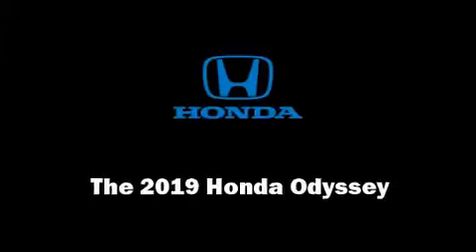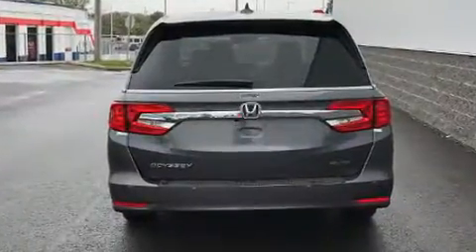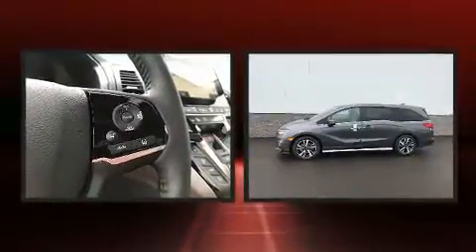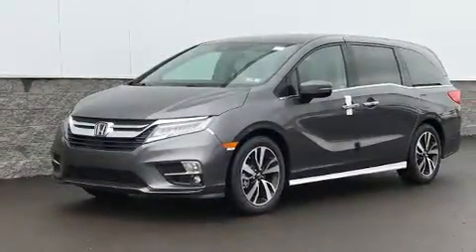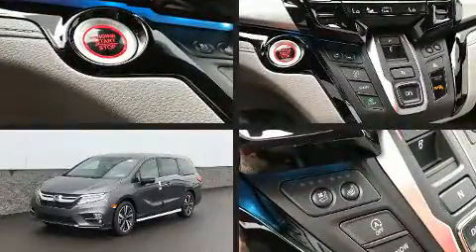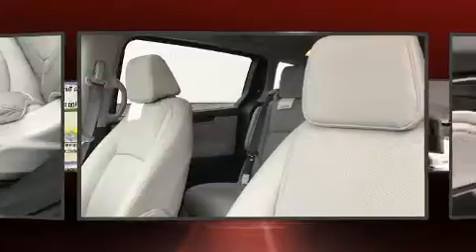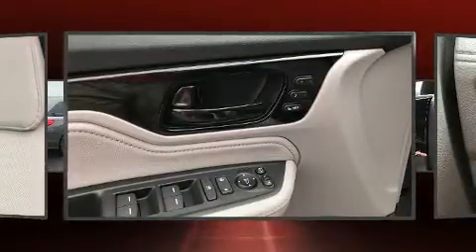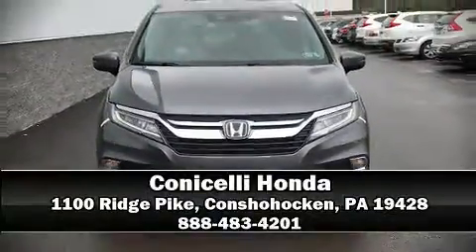2019 Honda Odyssey Elite in Conshohocken, PA 19428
Conicelli Honda
1100 Ridge Pike

Introducing the 2019 Honda Odyssey. It features an automatic transmission, front-wheel drive, and a 3.5 liter 6 cylinder engine. The following features are included: delay-off headlights, front and rear reading lights, heated steering wheel, power door mirrors and heated door mirrors, lane departure warning, blind spot sensor, and power front seats. Features such as automatic climate control and leather upholstery prove that economical transportation does not need to be sparsely equipped. Storage solutions are integrated throughout the interior, demonstrating thoughtful attention to detail. Back seat passengers will appreciate the rear audio controls, allowing them to make easy adjustments to the stereo system. Passengers in the third row enjoy seat back reclining functionality, providing an extra level of comfort and convenience. For drivers who enjoy the natural environment, a power moon roof allows an infusion of fresh air. Premium sound drives 11 speakers, providing you and your passengers a sensational audio experience. Rear LCD monitors provide entertainment that your passengers will appreciate no matter how far the drive. Honda also prioritized safety and security with features such as: head curtain airbags, front side impact airbags, traction control, brake assist, anti-whiplash front head restraints, a security system, an emergency communication system, and 4 wheel disc brakes with ABS. Adaptive cruise control maintains a pre set distance behind the car ahead of you, simplifying highway driving and enhancing safety. We pride ourselves on providing excellent customer service. Please don't hesitate to give us a call.